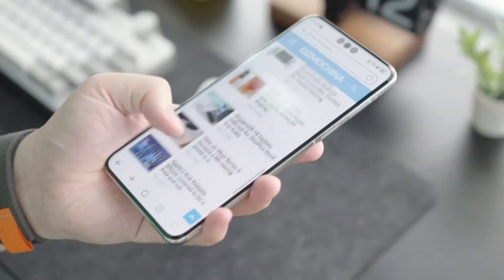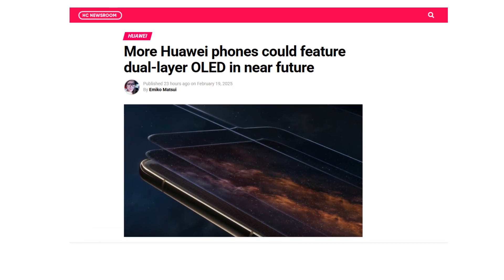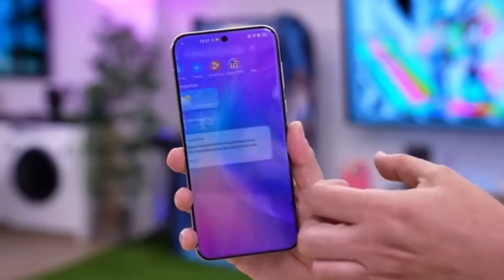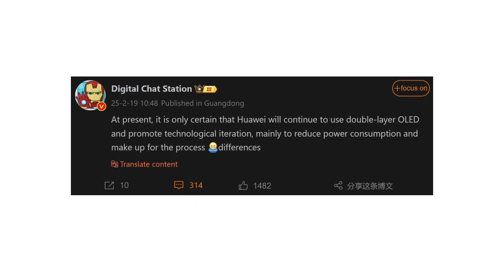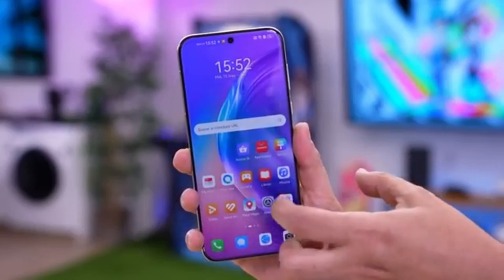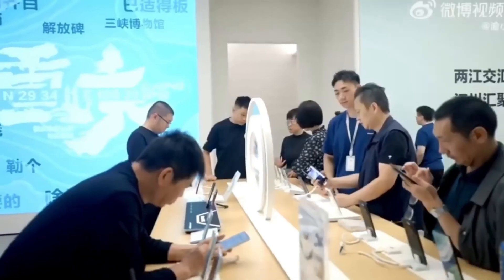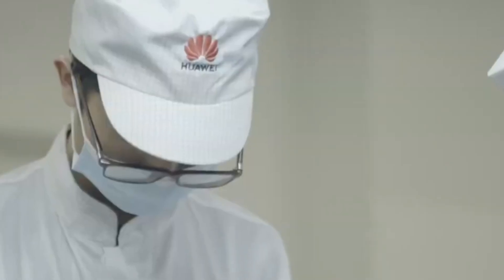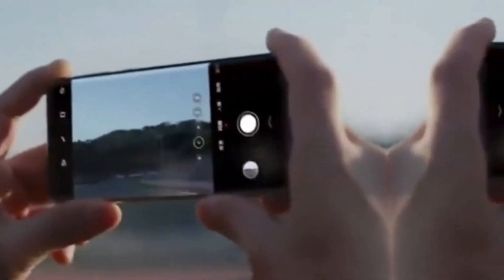Huawei Pura 80 Ultra - THIS IS AMAZING!!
Huawei is taking smartphone displays to the next level with the rumored dual-layer OLED technology in the Pura 80 series! This innovation promises better durability, power efficiency, and an enhanced viewing experience. Could this be a game-changer for Huawei? Let’s find out!